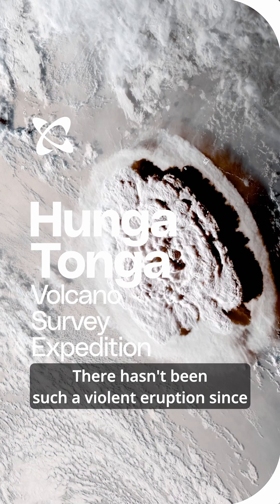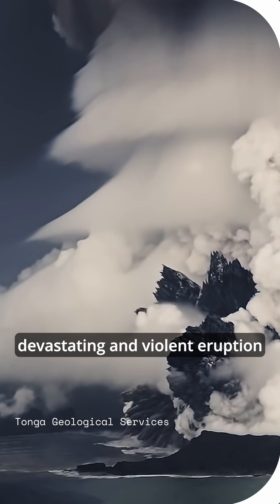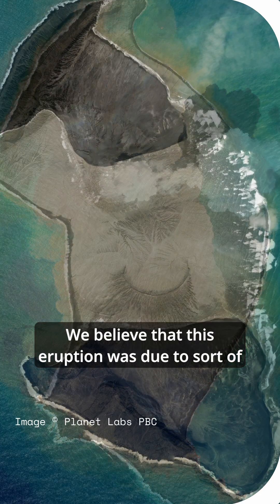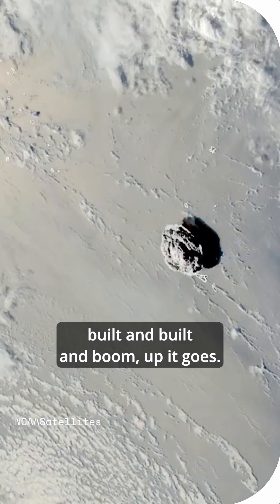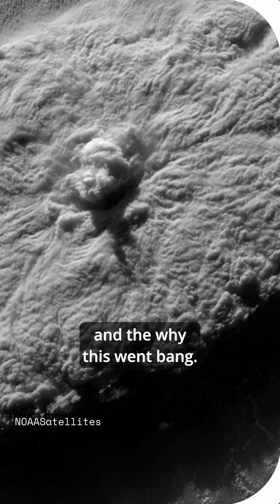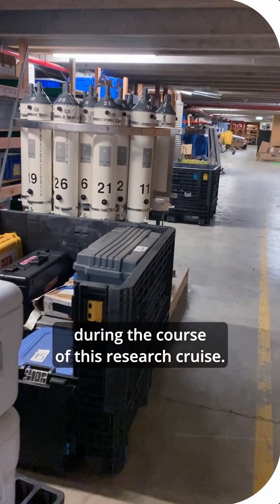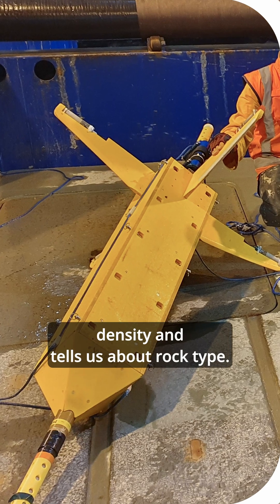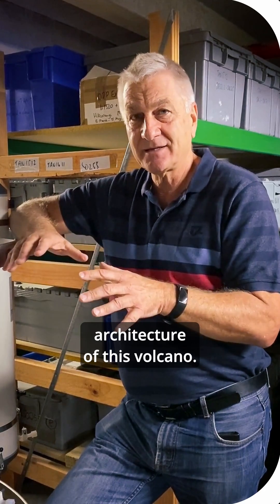GNS lead international voyage to study cause of Hunga volcano 2022 eruption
The GNS-led voyage to the Hunga volcano has launched onboard the R/V Tangaroa. A crew of international scientists will undertake the most comprehensive post-2022 eruption surveys of the submarine volcano to date to better understand what caused the powerful eruption and what this can tell us about Aotearoa New Zealand's own submarine volcanoes.

Research Geologist and voyage leader Cornel de Ronde explains the purpose of the voyage, what he believes caused the eruption, and the surveys that will be performed.